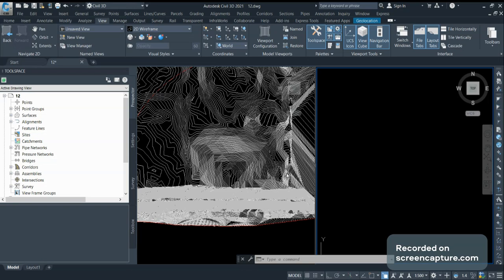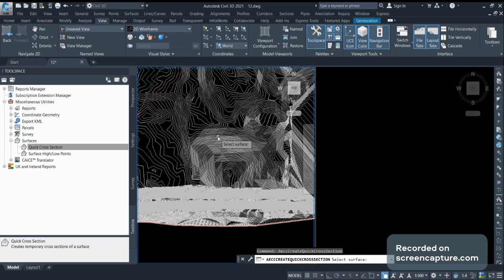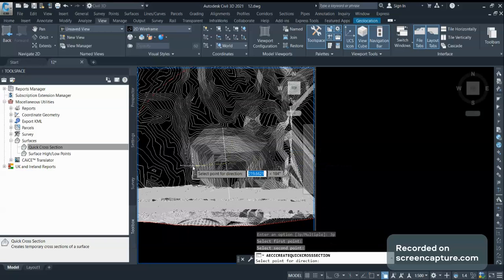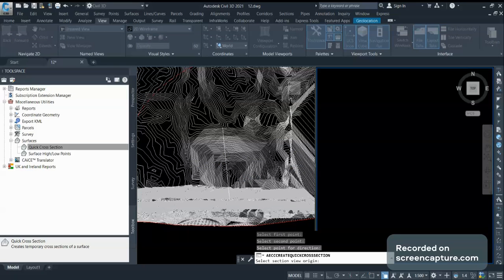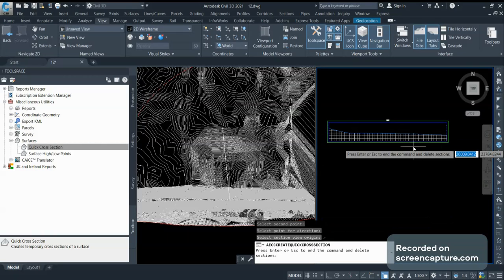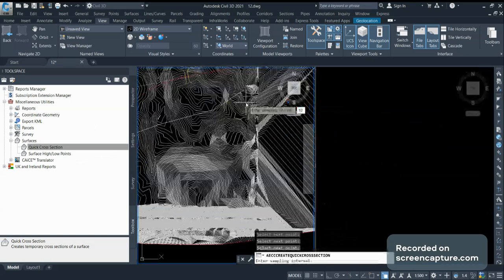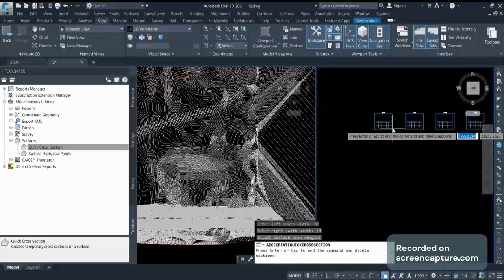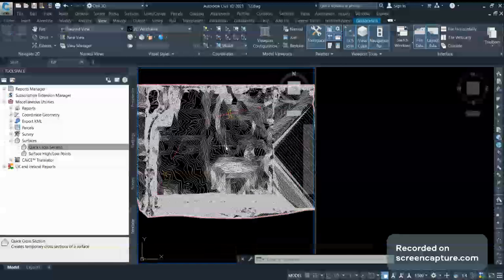Civil 3D - Quick Cross Sections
How to generate cross-section for existing ground using 3p method and also generate cross-section at tentative alignment using multiple options.